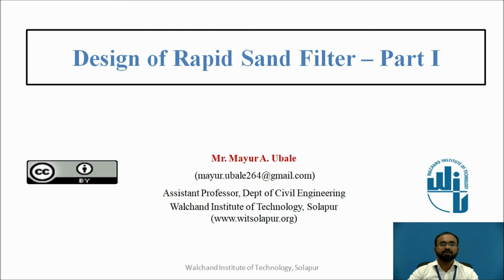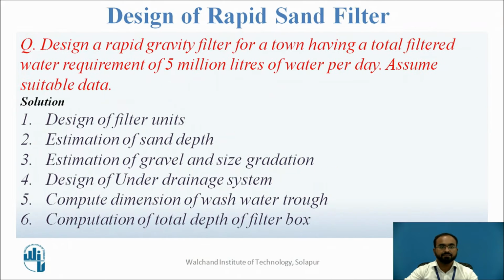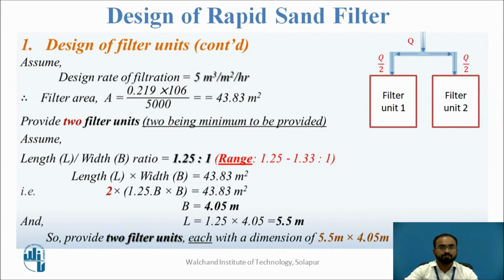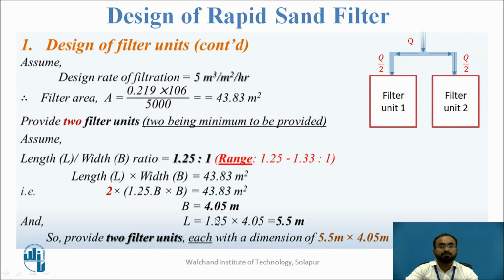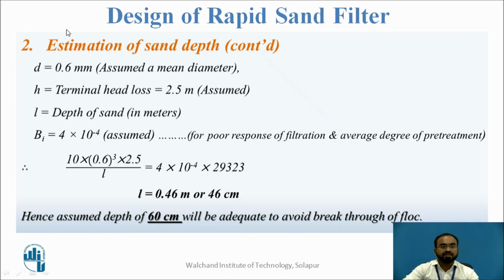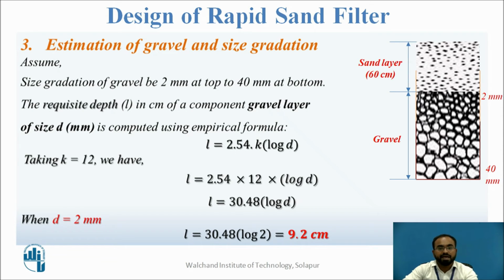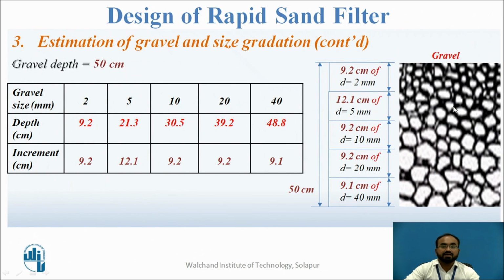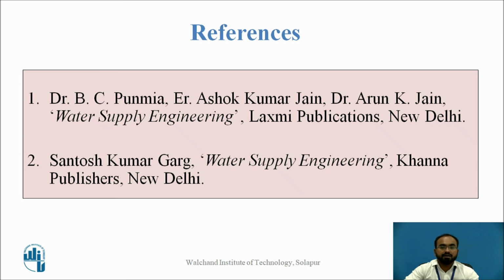Design of Rapid sand Filter- Part 1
Mr. Mayur A. Ubale,
Assistant Professor,
Solapur.